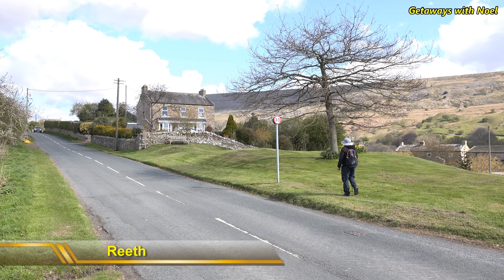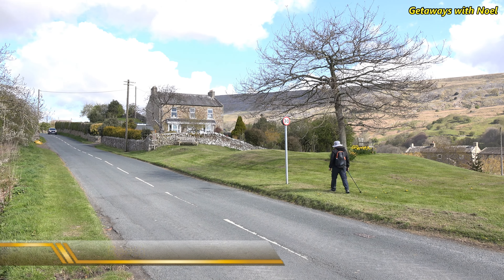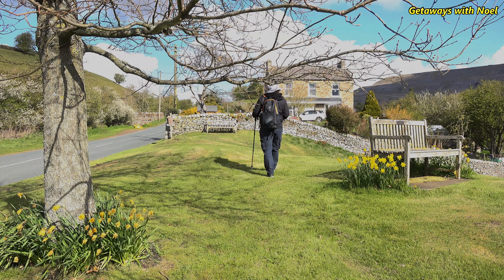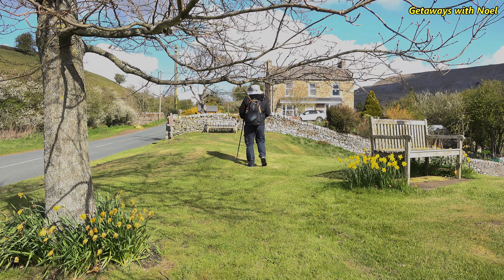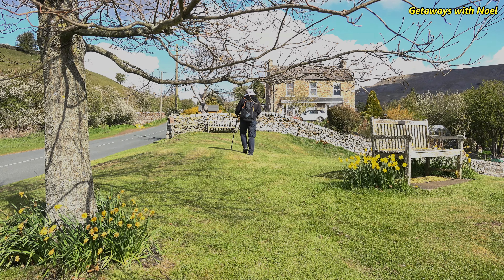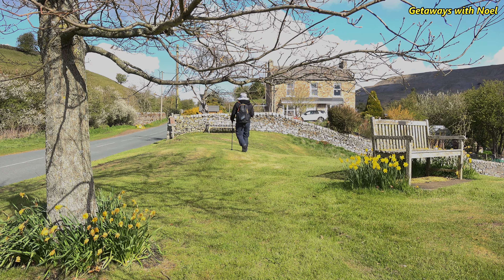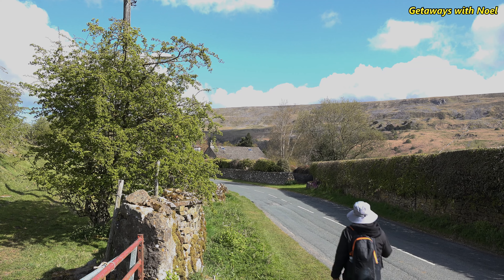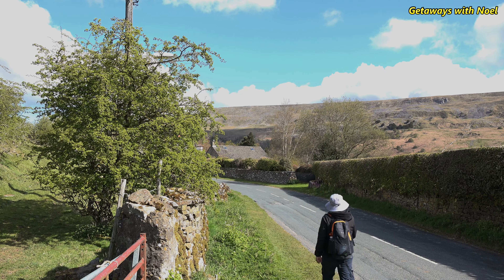Walking in Arkengarthdale & Swaledale, Yorkshire Dales, UK | Reeth-Healaugh-Reeth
The walk started from the small village of Reeth via lower Arkengartdale all the way to another small village of Healaugh and then back to Reeth. We walk through some pasture land, along Arkle Beck, River Swale and across moorland. If you want to know more of this walking route you can find it in OS survey map 30.  Furthermore, if you want to know about the small village of Reeth, please click this